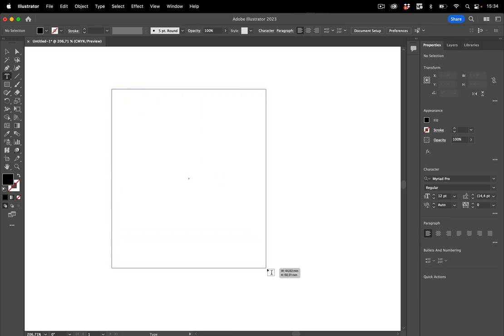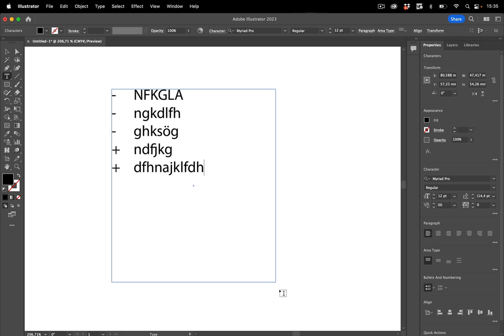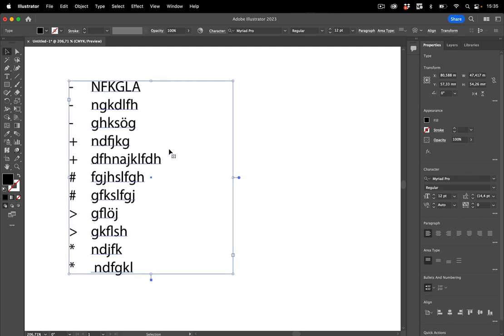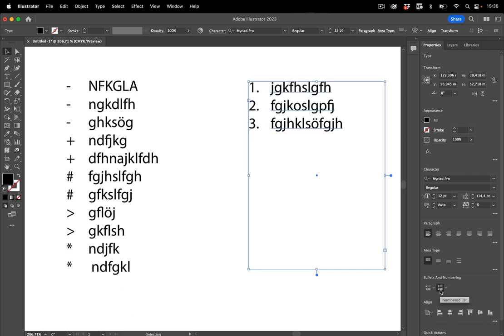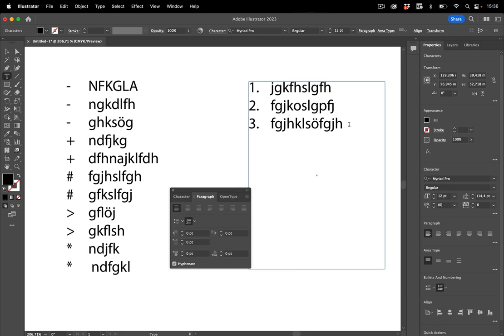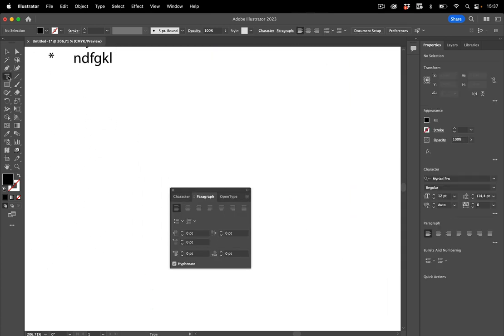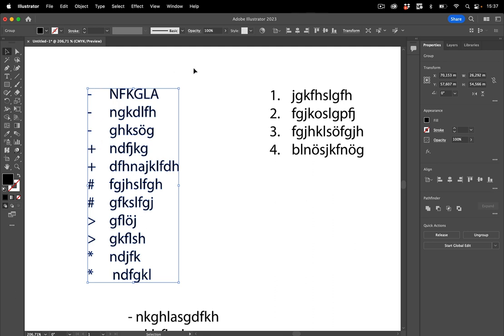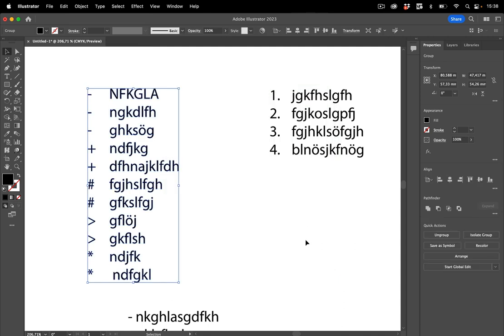Quick tip: How To Get Rid of Unwanted Lists in Illustrator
When typing certain trigger characters, Illustrator creates a list. How to prevent that from happening. And: how to outline lists when Illustrator tries to omit the bullets.